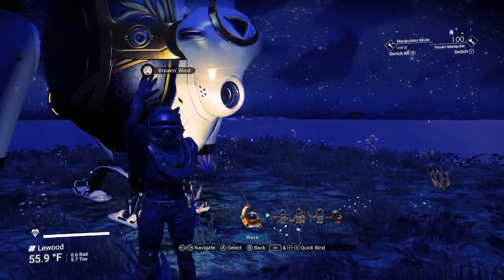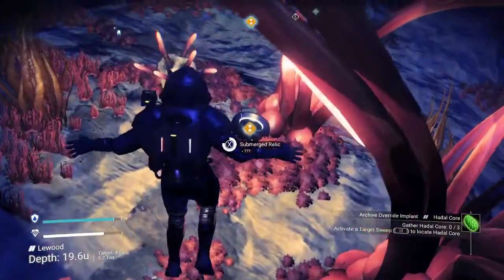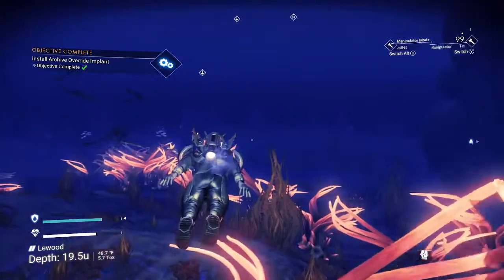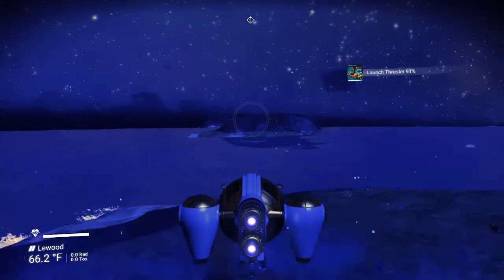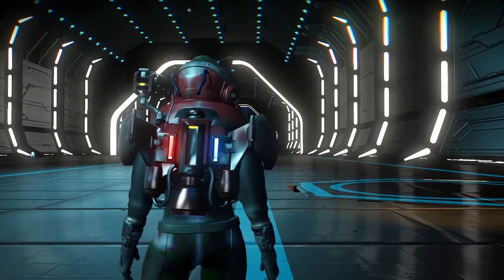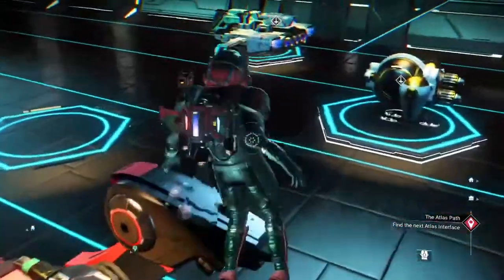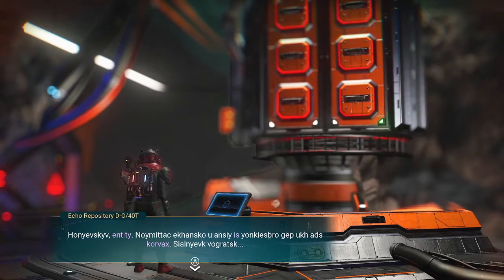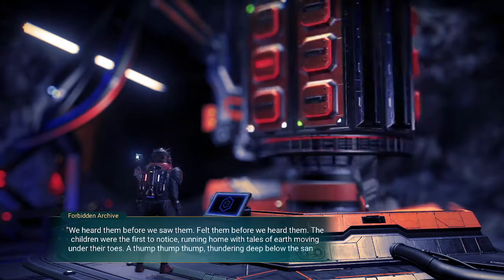Getting the Lore from the Colossal Archive - NMS - Rugged Elf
So I took a trip to the beach to gather the components for the Archive Override Implant. got the implant installed and headed over to the Colossal Archive to gather my lore. Everything was going great until I get to the archive and literally hit the proverbial stone wall. Had to dig my way through to get to the archive.

Trying to share my love for No Man's Sky and other games through video. Hope you enjoy.

No Man's Sky
No Man's Sky Adventure
No Man's Sky Base Building
NMS Base Building
No Man's Sky News
NMS Quicksilver